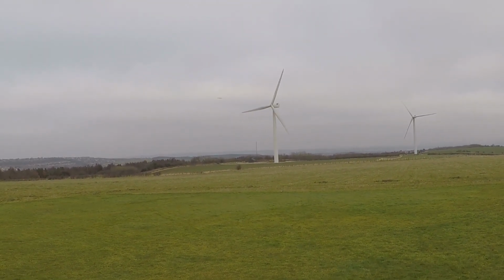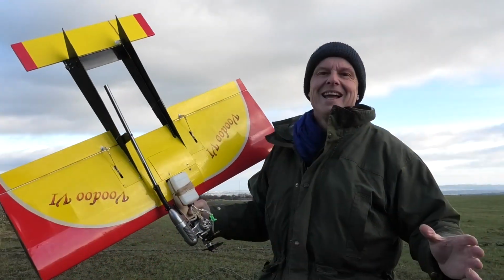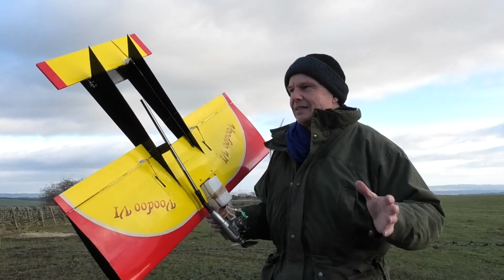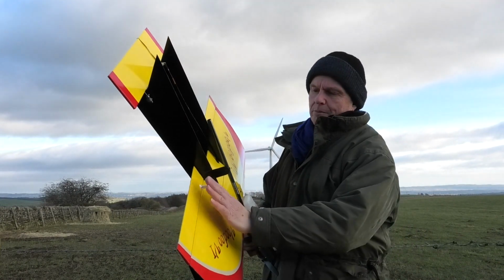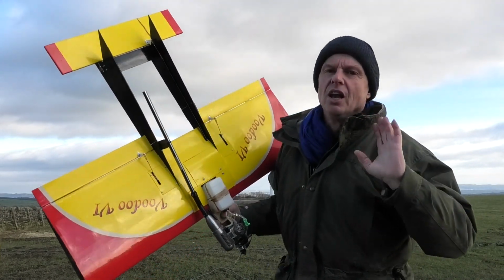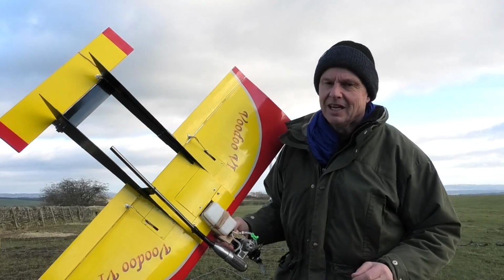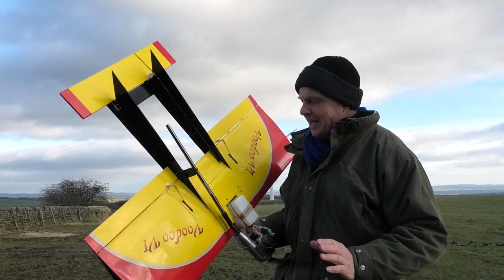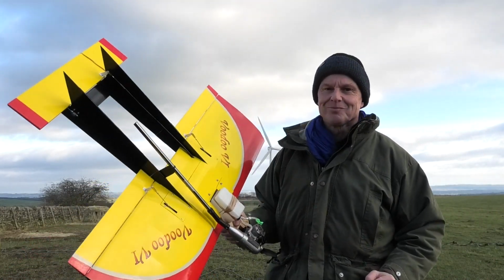Voodoo VI - Hi Performance 40" Combat Wing: Pt 13 - Rebuilt Maiden!!!!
This is maiden flight, following the crash rebuild, 13th in a build series of "Voodoo VI" a 40" wingspan hi-performance RC balsa combat wing!!  The series will take you take you through the construction and flight of the wing, which was originally designed by Scott McMasters & Jason Falladown in 1995 and published in RCM Magazine.  I will be making a couple of small modifications along the way! The plane will be powered by an English made Irvine .40 MkII glow engine. The plans, from RCM Magazine were downloaded from OuterZone website. A link to the plans is provided below. Voodoo VI

Voodoo VI - Hi Performance 40" Combat Wing: Pt 10 - Maiden Flight Tragedy!